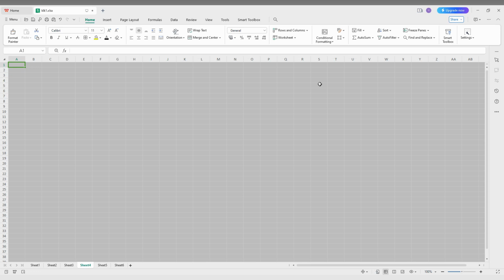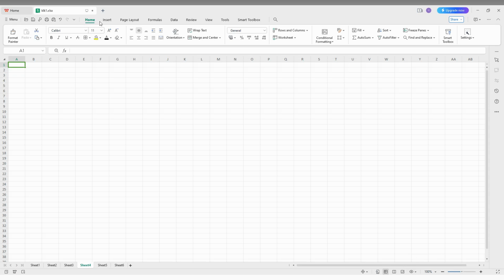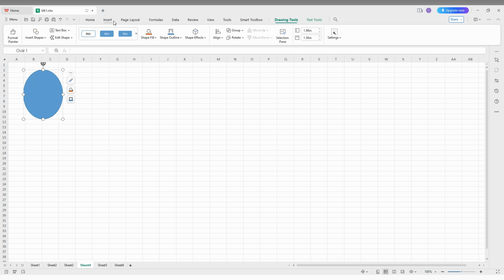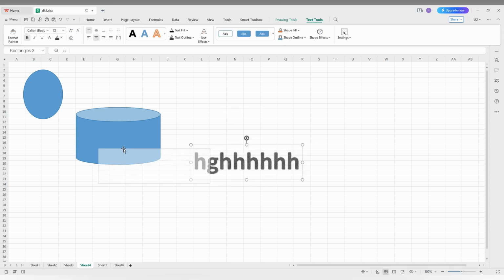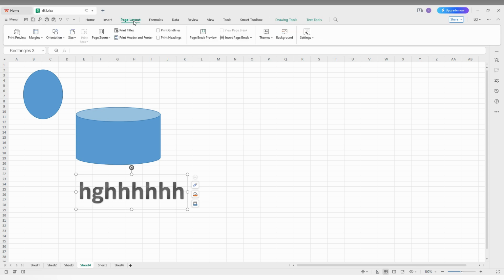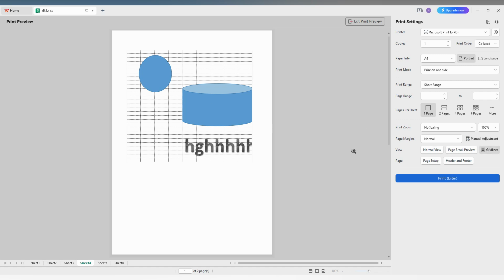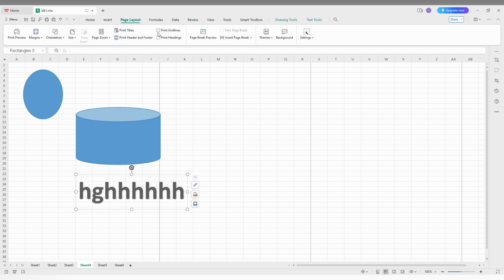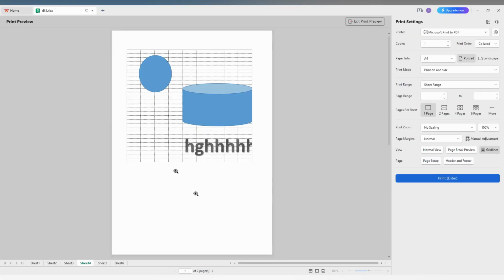How to print with gridlines in wps spreadsheet | print with gridlines in wps spreadsheet pc